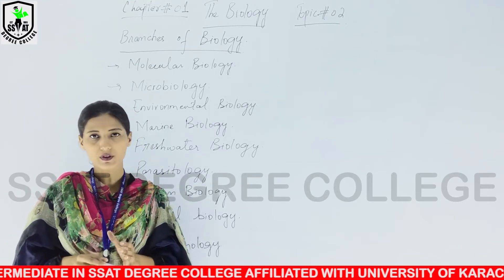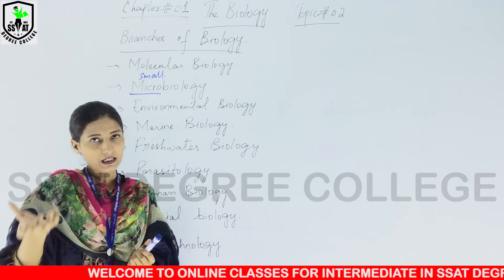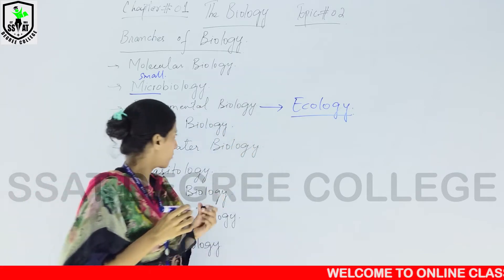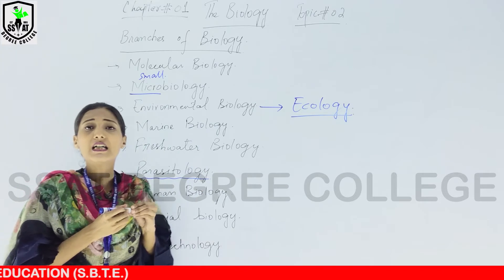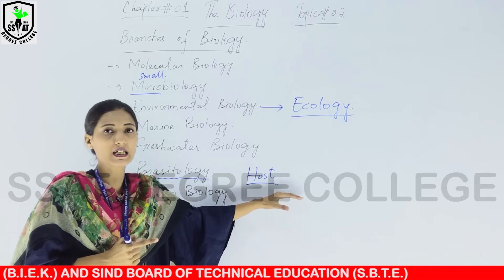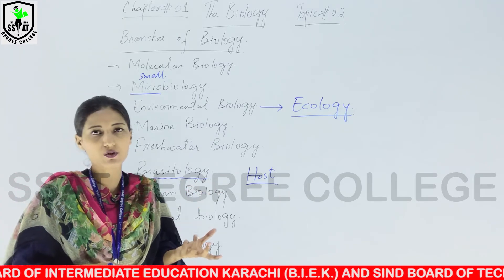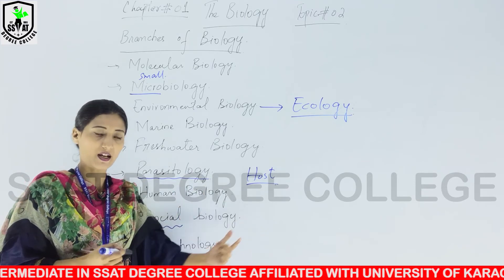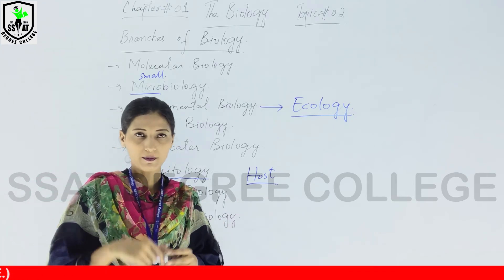XI ZOOLOGY CH#1 LEC#2